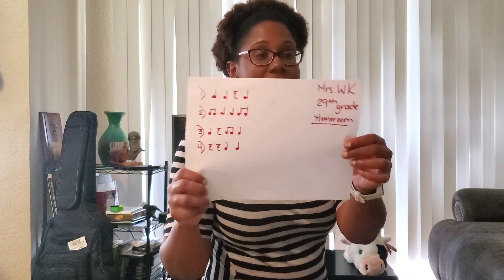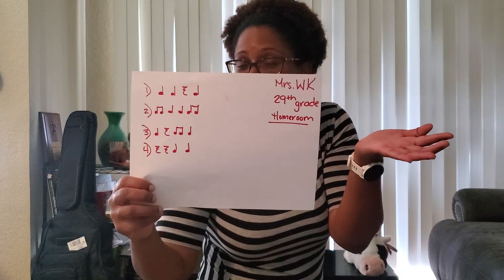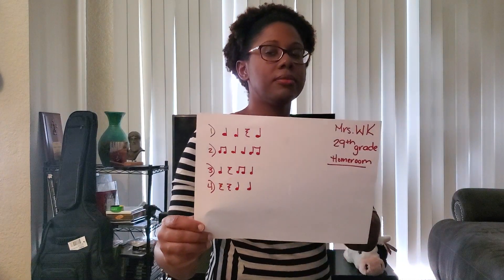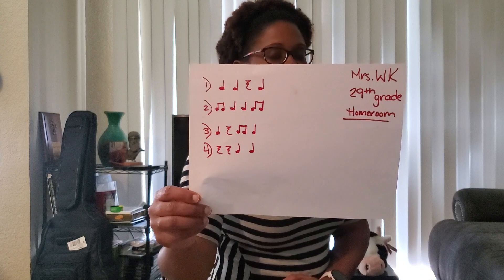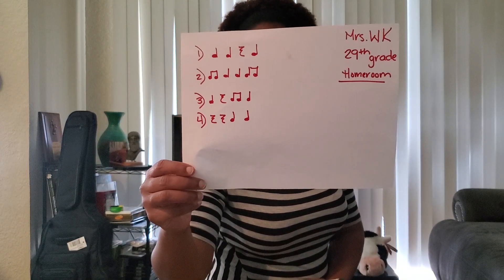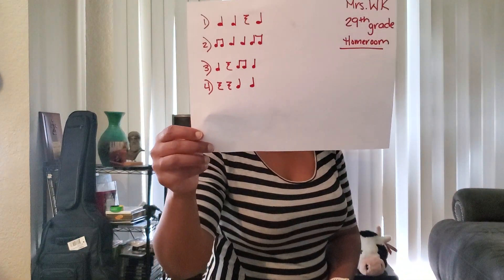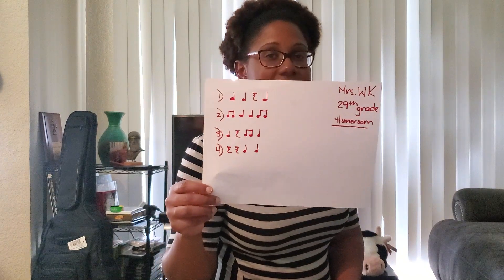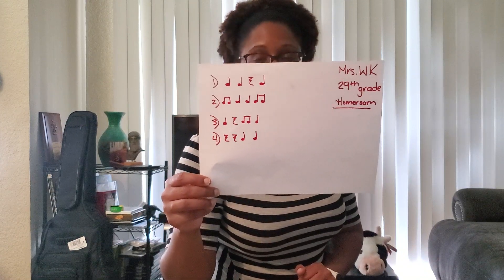Copy Cat - for K-5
Don't forget to use quarter notes, quarter rests, and eighth notes when you do your assignment!